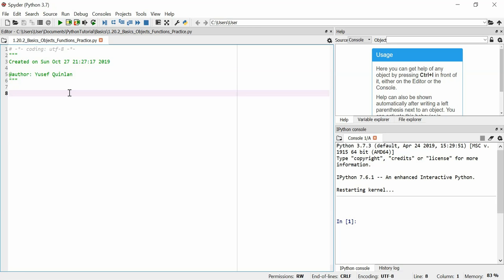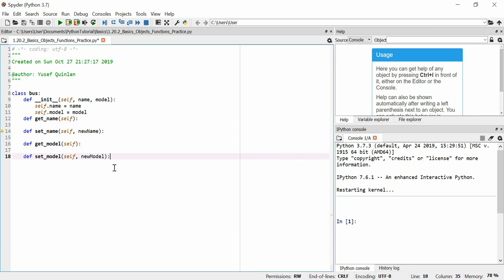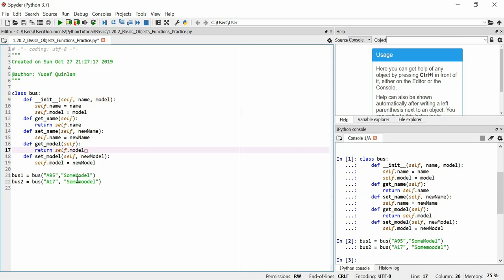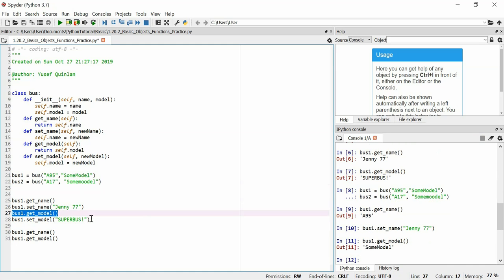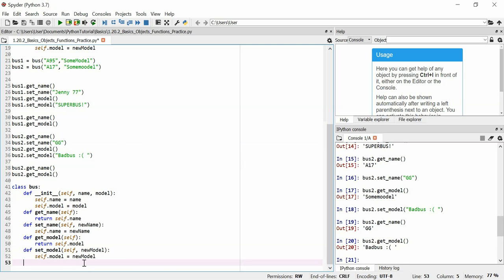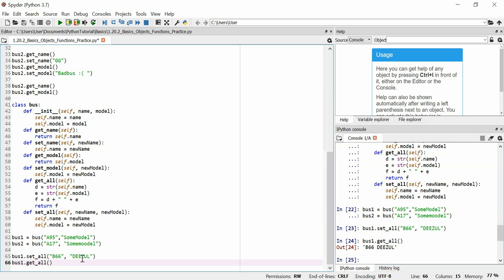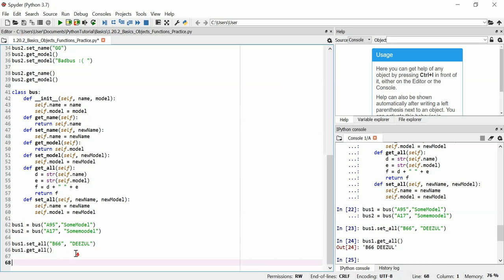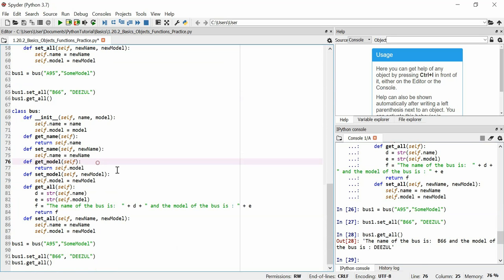PythonTutorial 1.20.2 Basics Objects Functions Practice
Part 1.20.12of my python tutorial